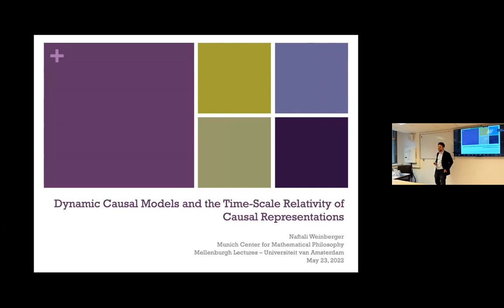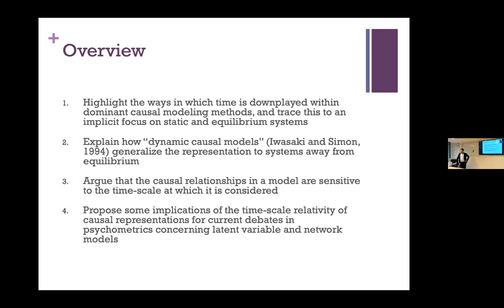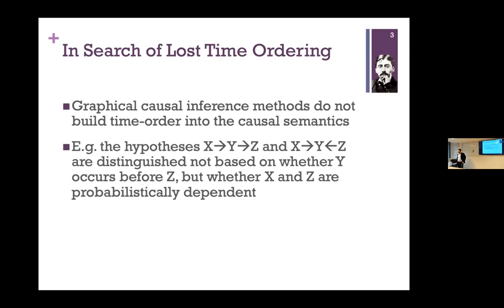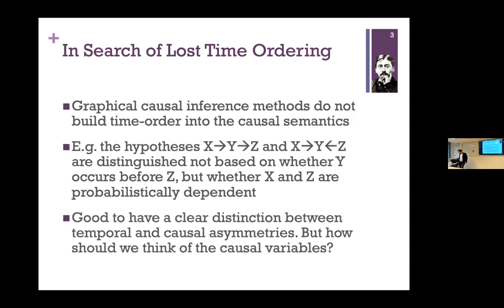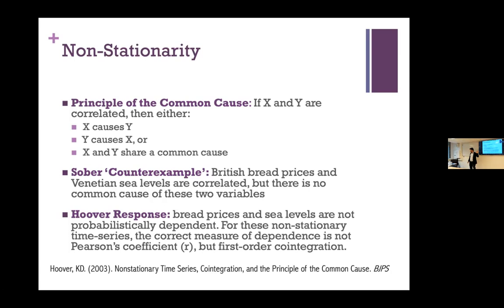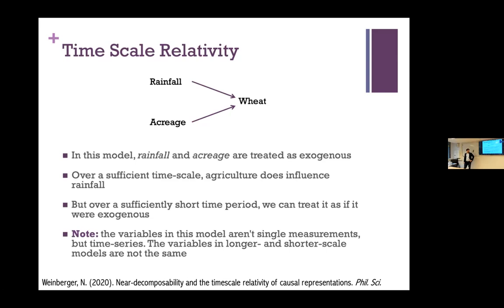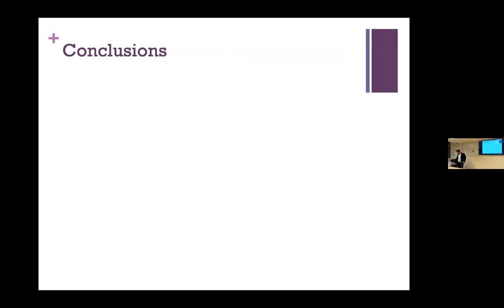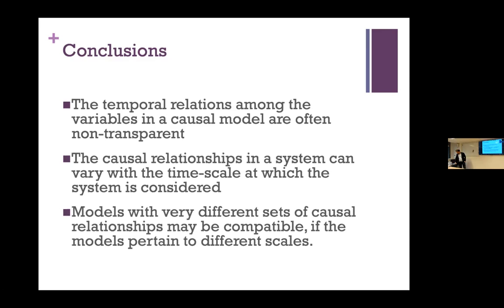Dr. Naftali Weinberger - Ludwig Maximillian University of Munich - Mellenbergh Lecture Series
Dr. Naftail Weinberger is a postdoc at the Munich Center of for Mathematical Philoshopy (Ludwig Maximillian University of Munich) and works on causal modeling of dynamical systems and on causal issues related to discrimination. He gave his talk titled "Dynamic Causal Models and the Time-Scale Relativity of Causal Representations", on 23rd of May 2021 as part of the Mellenbergh Lecture Series at the University of Amsterdam.